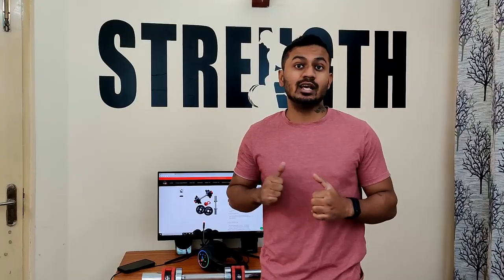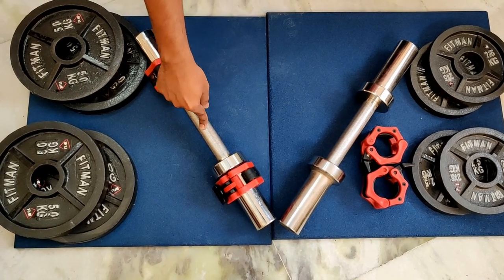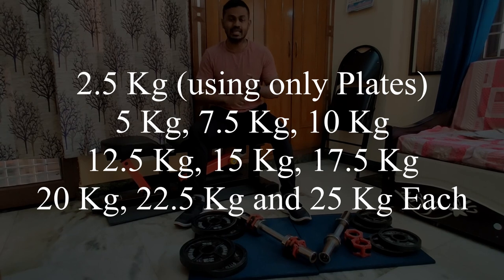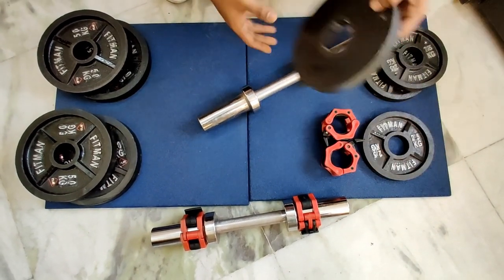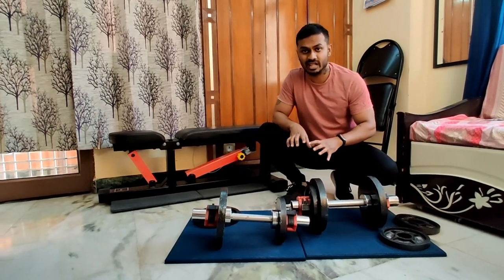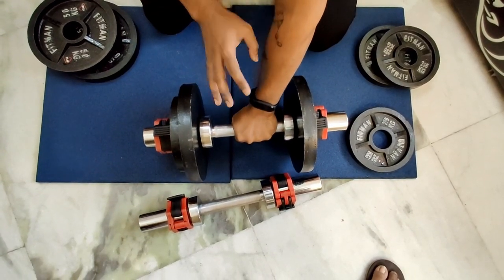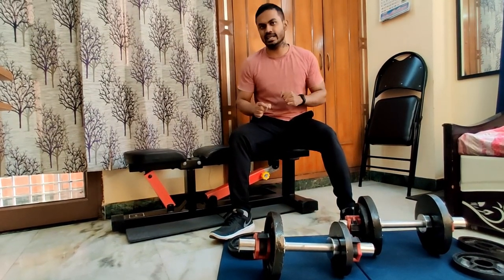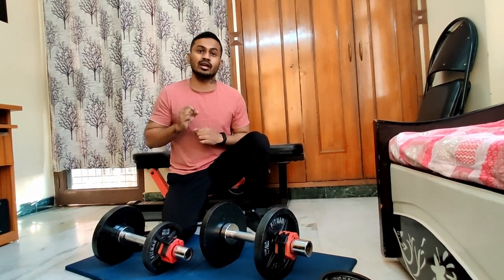Super Dumbbells by 1rm.in| One of the Best Adjustable Dumbbells| 2.5 KG TO 30+ KG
If you are looking for an Adjustable Dumbbells for your home which is very good in quality and aesthetics.
Can go from 2.5Kgs to 30+ Kgs within few minutes.
Go and check out the Super Dumbbells from 1rm.in

Working out at Home with basic equipments.
There is no better therapy than pumping the Iron.

Performed and Edited by : Mickey Massey